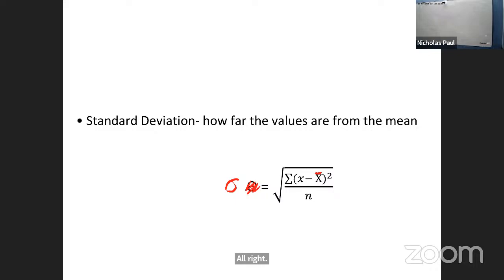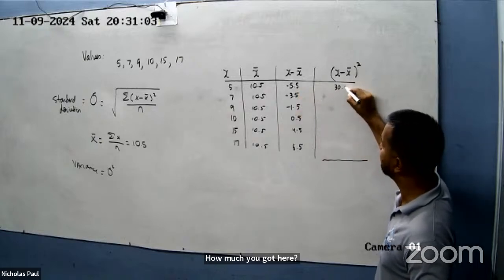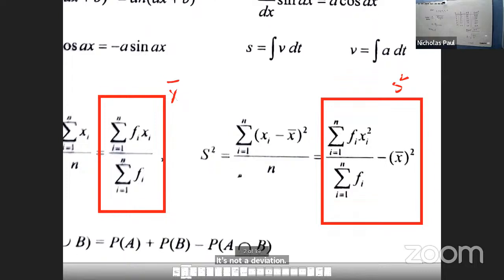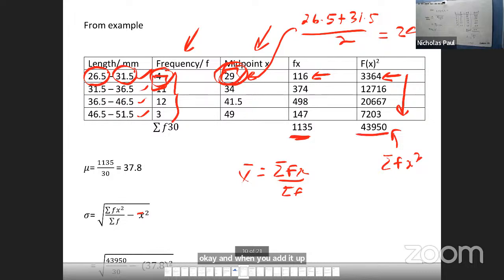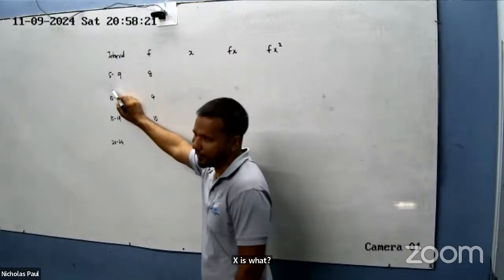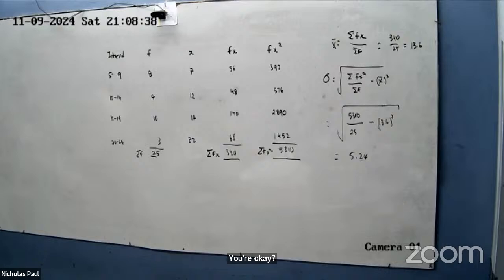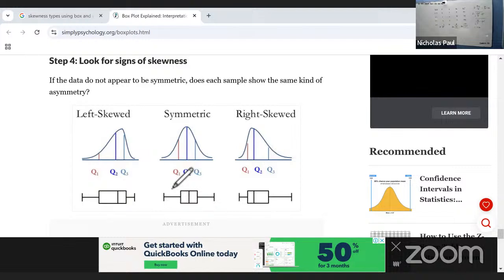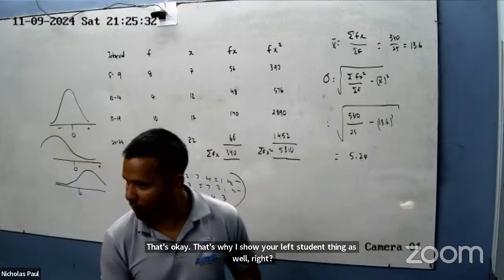CSEC Additional Mathematics Statistics 2